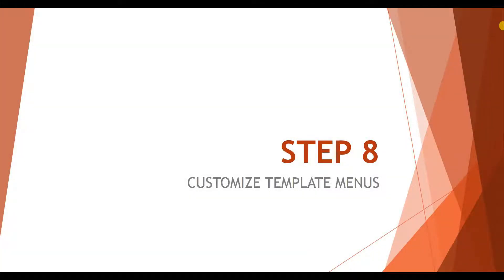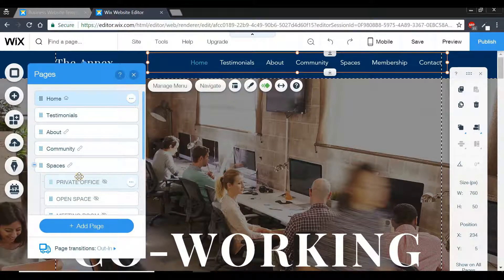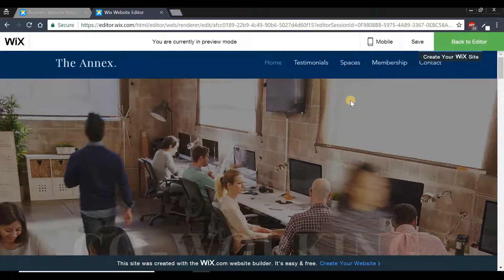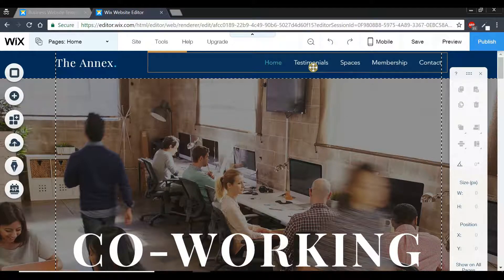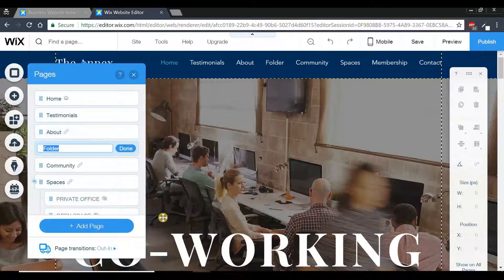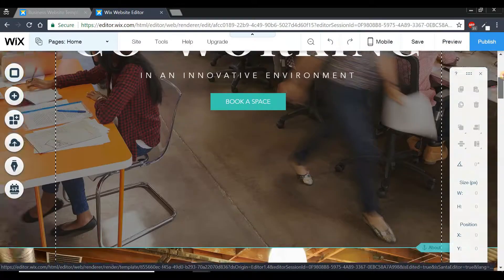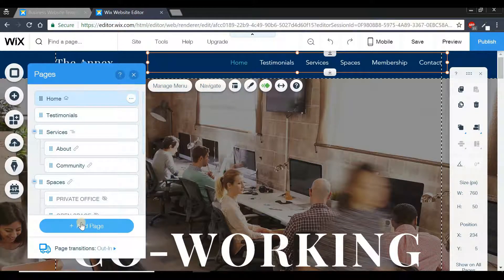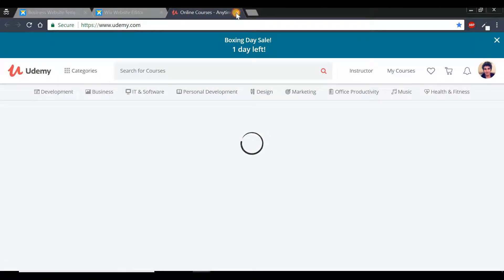Step 8 - Customize Wix Navigation Menu | Master Wix - Create a Wix Website in 1 hour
Welcome to the Wix Mastery Youtube Course.

In this video, we will be customizing our Wix Navigation Menu.

To help break down the process I have structured the course into three main sections:

Section 2 - Wix Template
Section 3 - SEO, Blogs & Pages
Section 4 - Publish Wix Website

Section 3 - SEO, Blog & Pages

11 - Conclusion